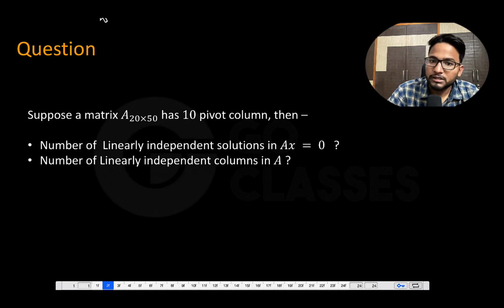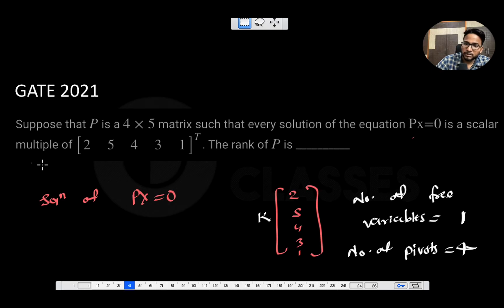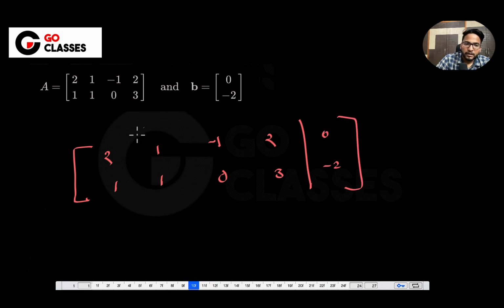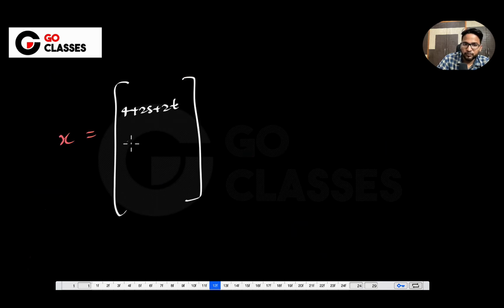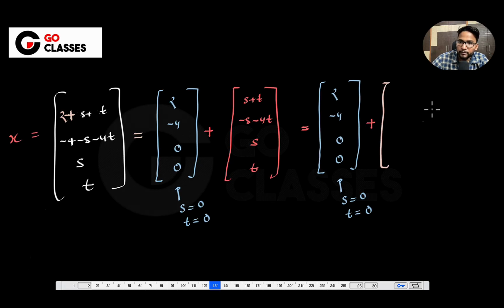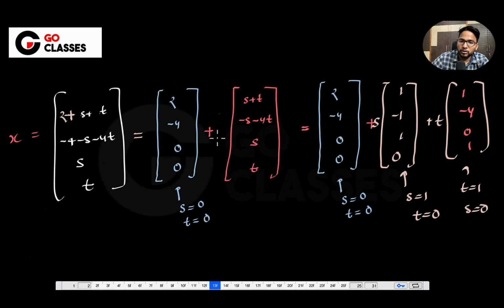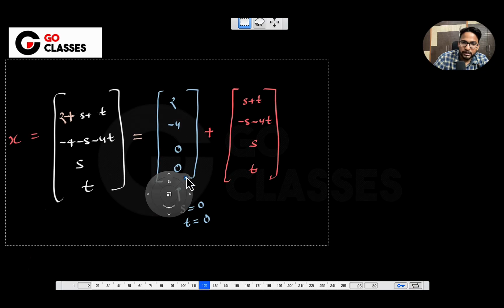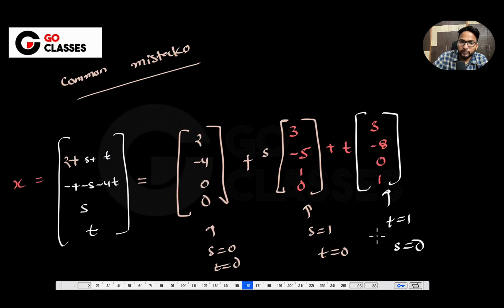6a GATE 2021 Question | Free Variables in Non Homogeneous | Linear Algebra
Suppose that P is a 4x5 matrix such that every solution of the equation Px=0
is a scalar multiple of [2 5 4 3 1]^T.

The rank of P is __________.

00:00:00 Introduction & Linear Independence
00:02:06  GATE CSE 2021 | Set 2 | Question: 24
00:03:38 Linear Independence in a 4×9 Matrix
00:04:23 Non-Homogeneous Equations
00:05:09 Solving AX = B in Parameter Form
00:09:31 Solution Vector Decomposition
00:11:58 Common Mistake in Decomposition
00:14:19 Comparing AX = 0 and AX = B
00:15:04 Geometric Interpretation
00:18:58 Non-Homogeneous Equations Recap